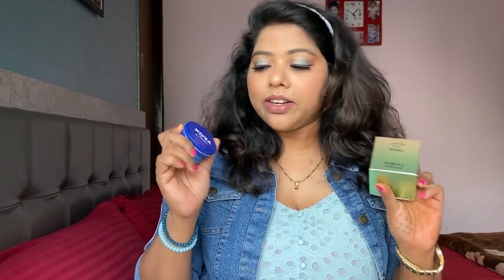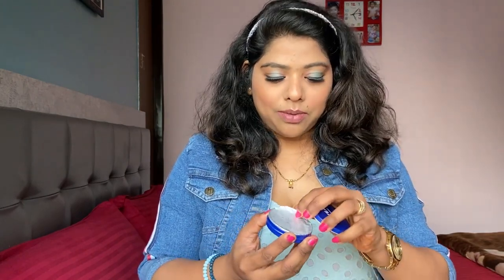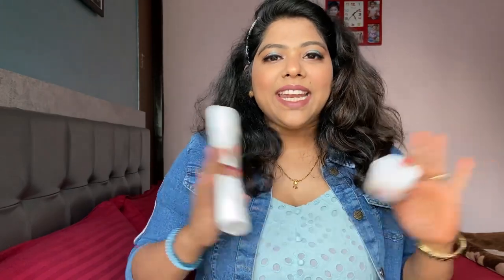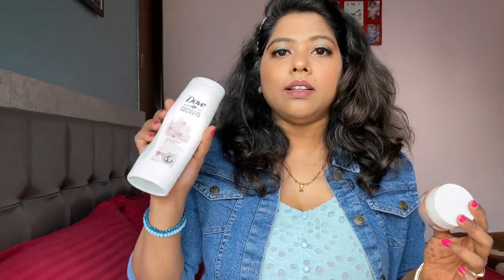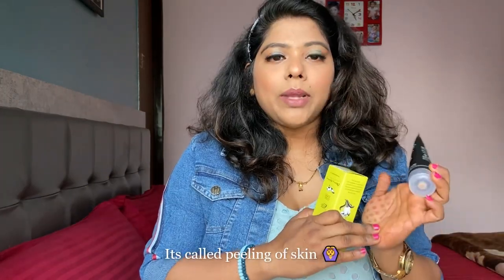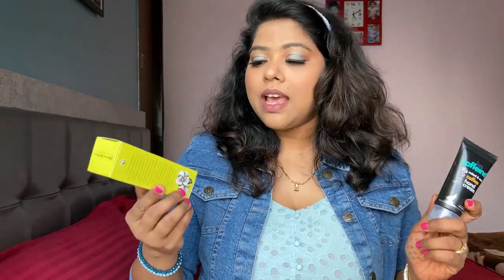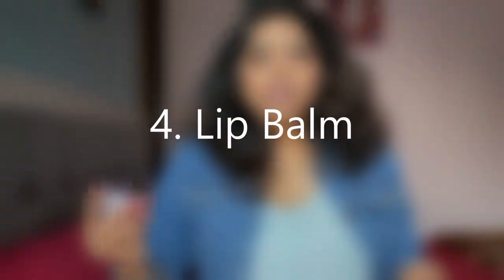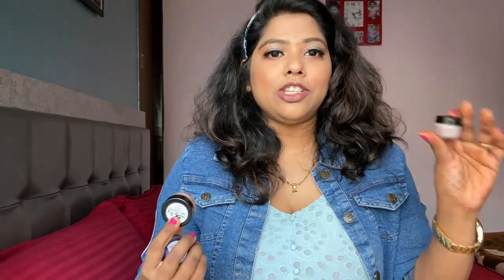Best Winter Skincare and Haircare Products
Hello Everyone,

In this video, I have shared all the winter essentials one must follow.

Products used in this video:

1. Nivea cream -

2. Lakme 9 to 5 Naturale Day Cream -

3. Dove Body Lotion -

4. Tvakh Whipped Fruit Body Butter

5. mCaffeiene Hand Cream

6. Blossoms Kocher Aroma Magic Hand Cream

7. The Natures Co Lip Balm

8. WOW Skin Science Castor Oil -

Also, click on the 🔔 icon so that you get notified everytime I upload a video.

November 2020 FAB BAG Unboxing and Review | FAB BAG Review | 3 Product Choices | Nov 2020 FAB BAG

Weekend in Alibag | Post Lockdown Travel | Kolaba Fort | Versoli | Kihim | Alibag Travel Vlog 2020 -

FAB BAG October 2020 Unboxing and Review | Lip Potion | Kohl | What's in my Oct 2020 Fab bag

Much love !!
Keep Smiling 😃